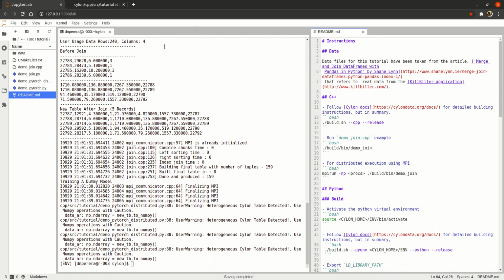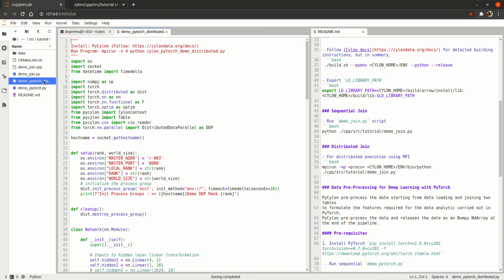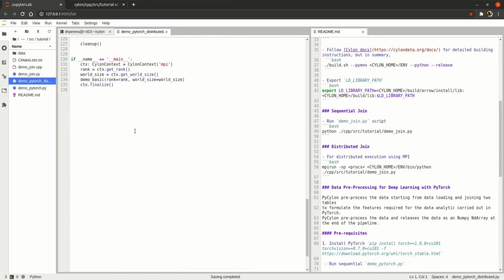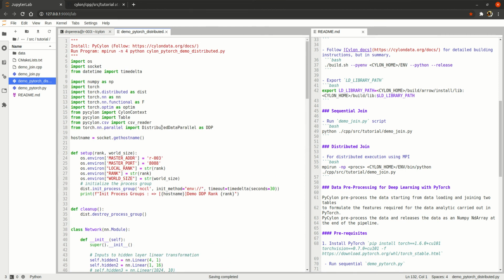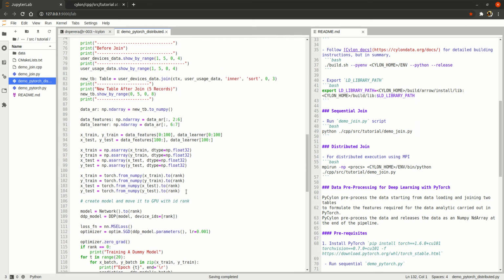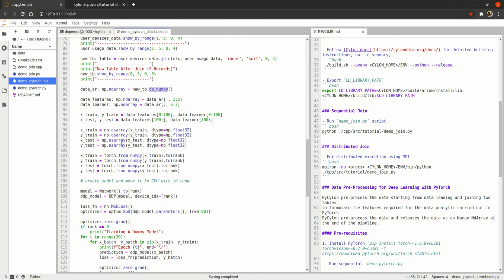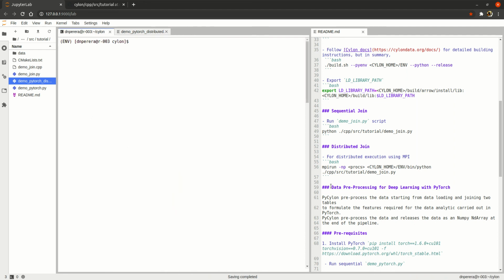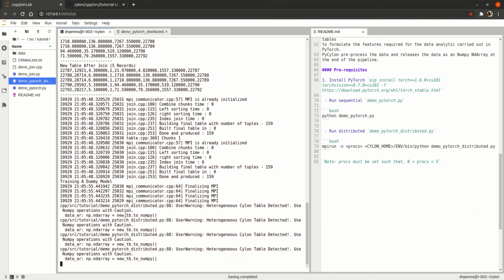Cylon on PyTorch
This early tutorial demonstrates how we can run Cylon inside PyTorch